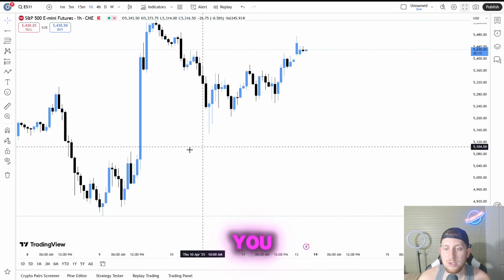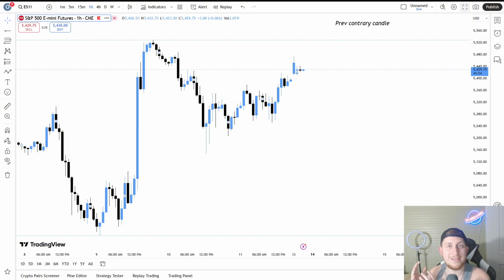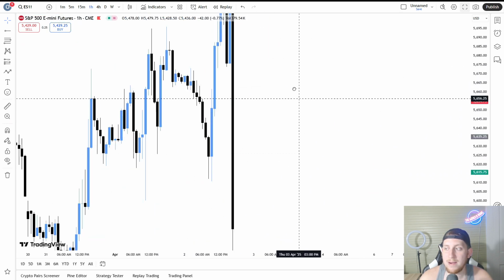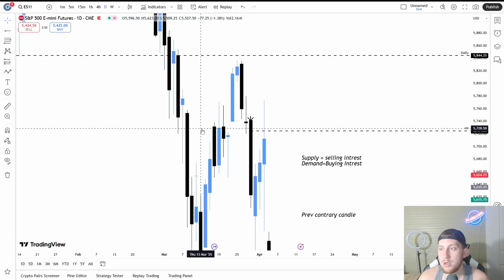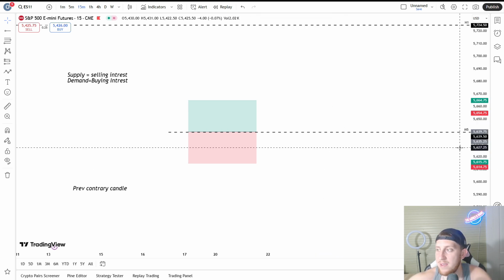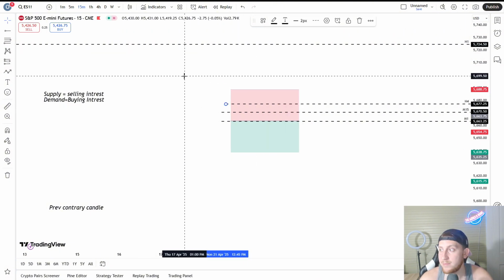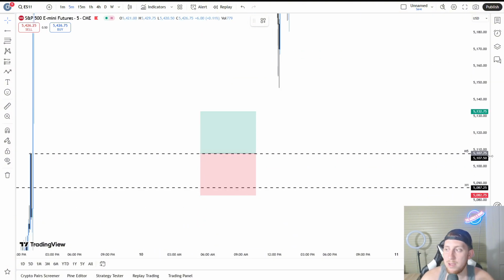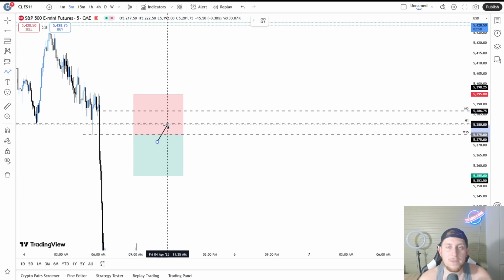How To Easily Find Levels Of Supply & Demand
In this video I go over how you can get your first payout from trading and things you must change. Profitability comes with good habits and adaptation to the personality traits you need to develop. Its not an easy journey but it sure is a rewarding one.I also go over some levels on NQ and YM at the end of the video that I'm interested in.